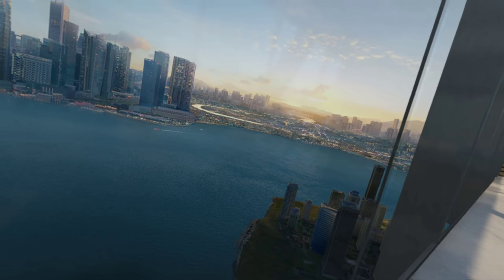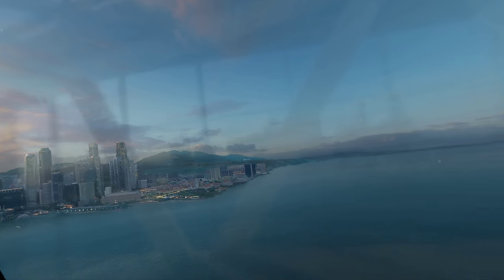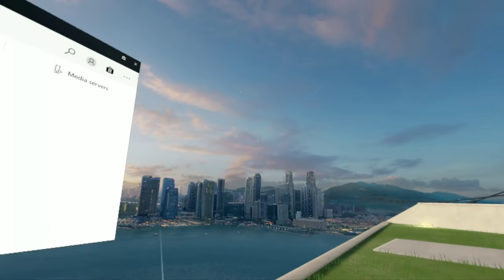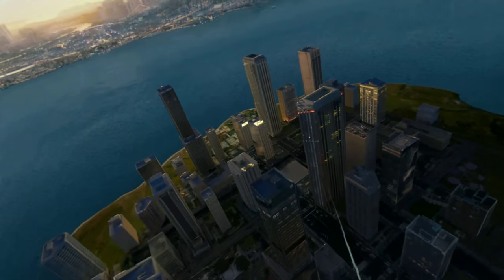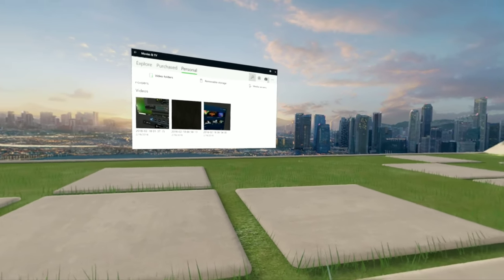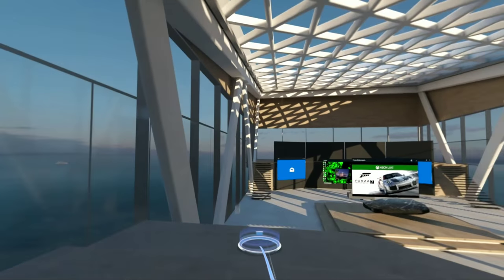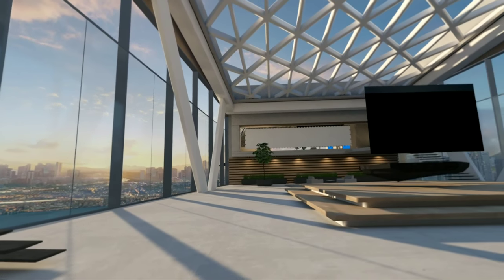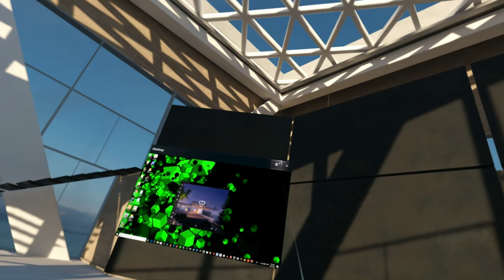Windows MR Skyloft and opinions on Lenovo Exporer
Sorry about the audio the wrong mic was enabled. Instead of talking through my Samson condensor I was using the built in mic on my ear buds. =(